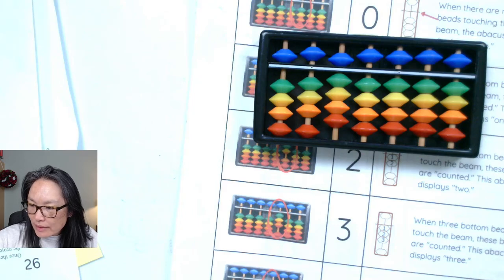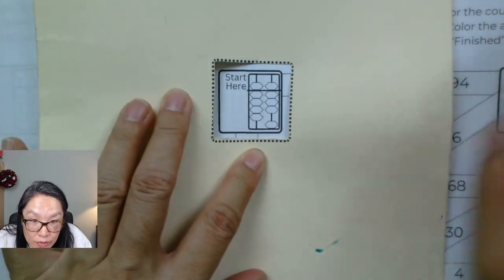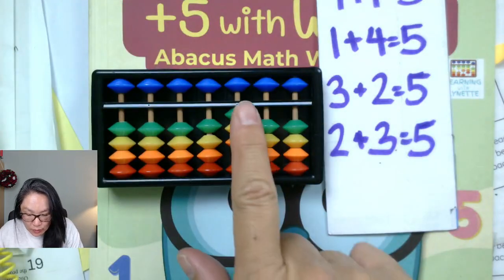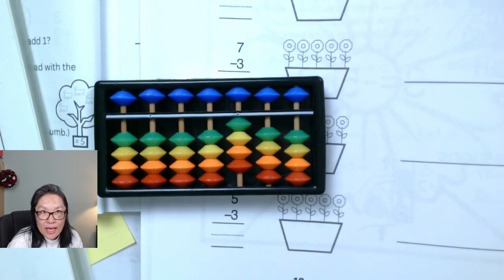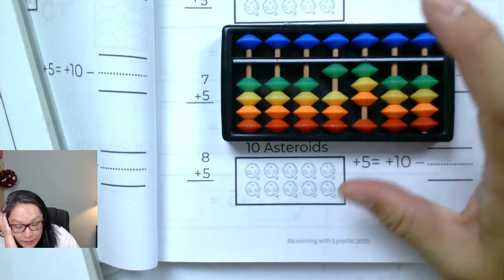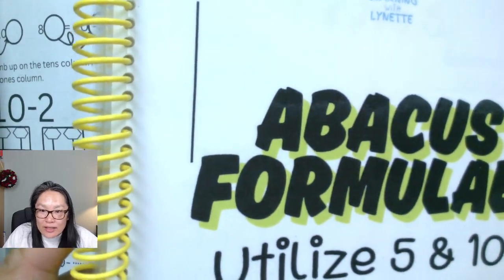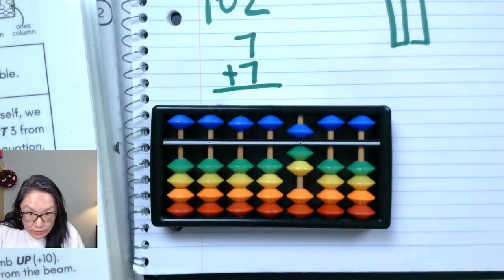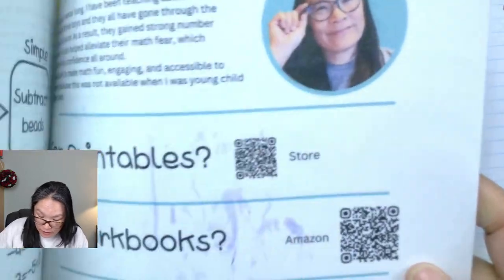Live Stream Learn Abacus-20250513 08pm